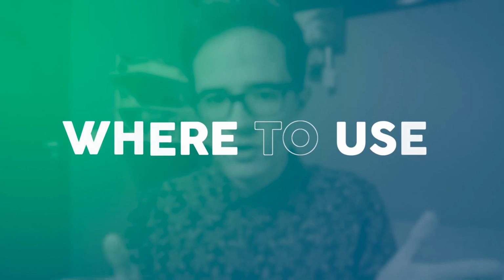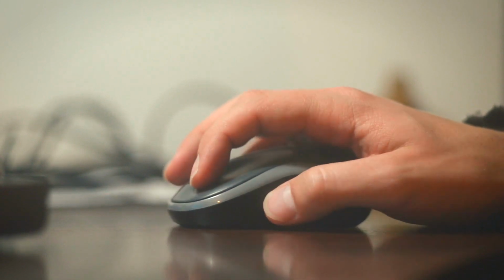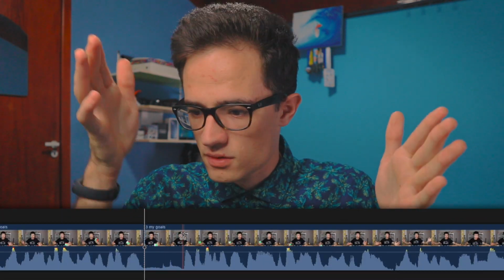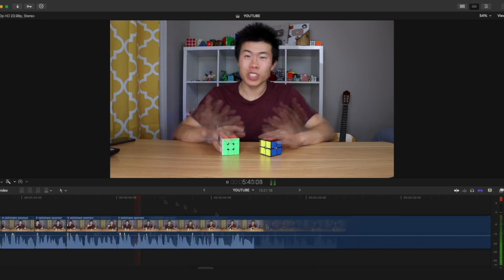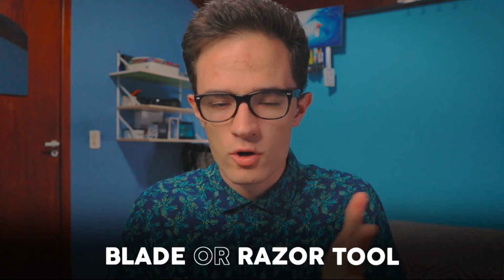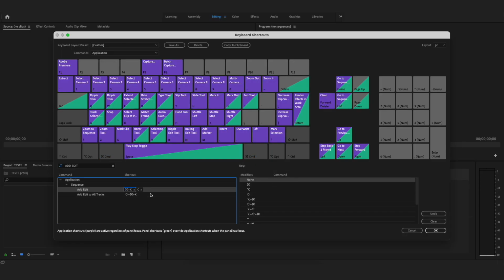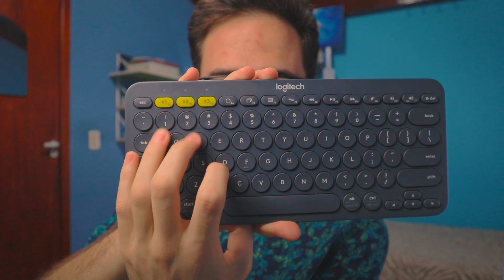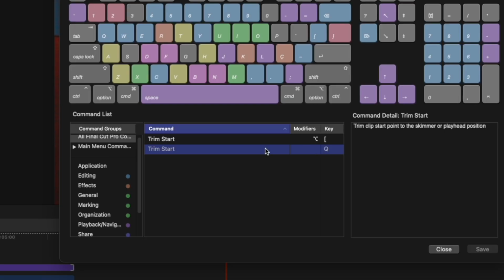The Essential Shortcuts for Video Editing // Premiere and Final Cut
About us:
Vimerse serves as the primary partner for content creators by providing high-quality editing that is affordable and on time. Our services reduce stress, save valuable time for creators, and increase views and watch time by their audience. Vimerse is here to help you create captivating content through exceptional storytelling, graphics, enhanced audio and visual, and effective delivery of emotions.